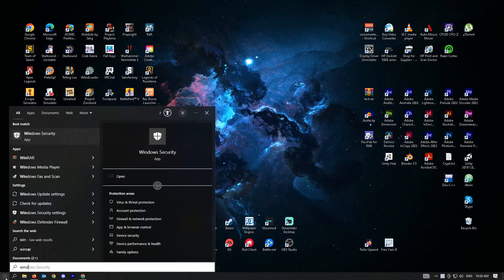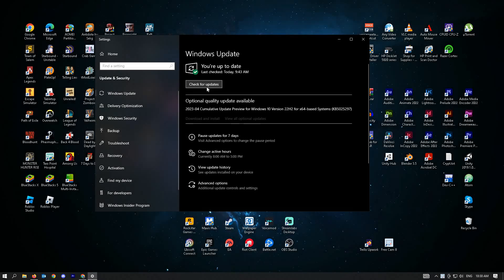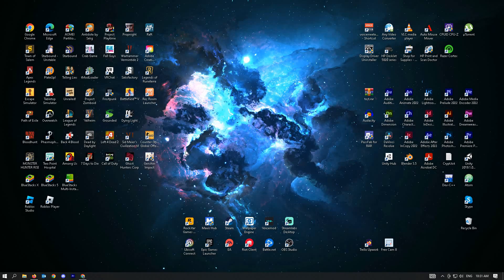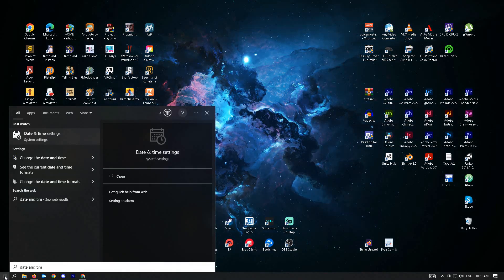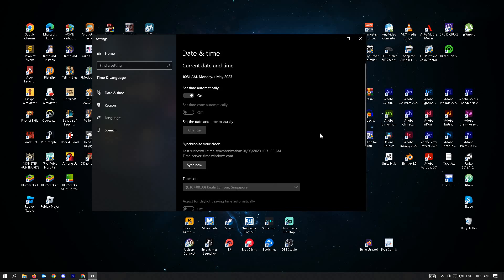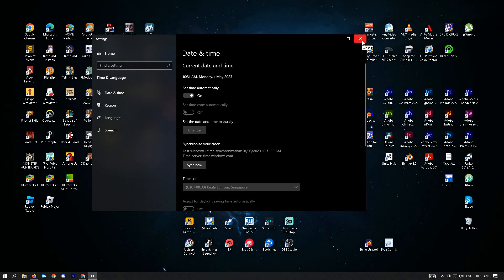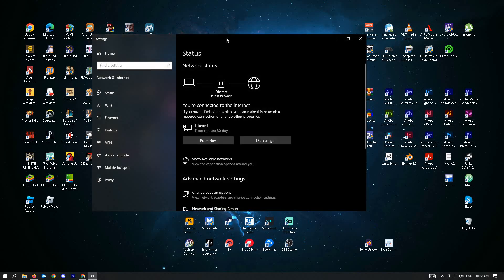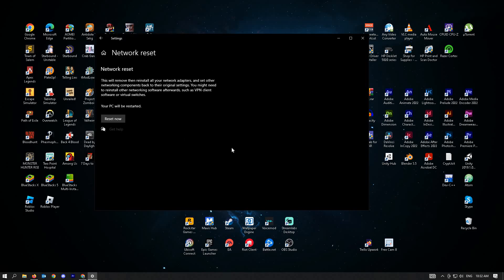How To Fix A Ubisoft Service Is Currently Unavailable Error (2023)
How to fix a Ubisoft service is currently unavailable error is covered in this video.